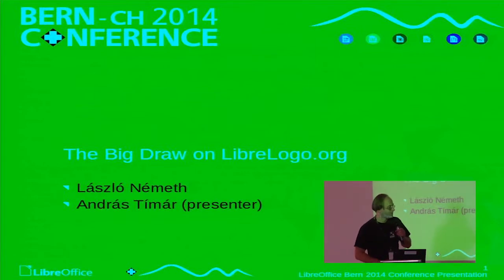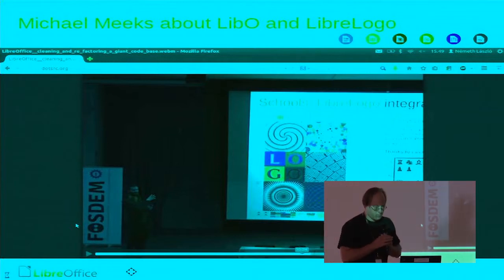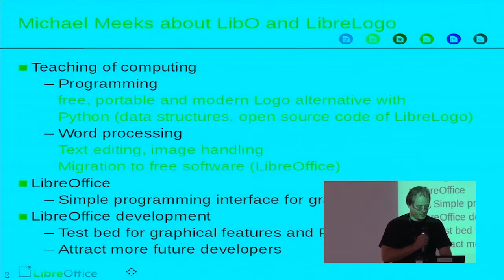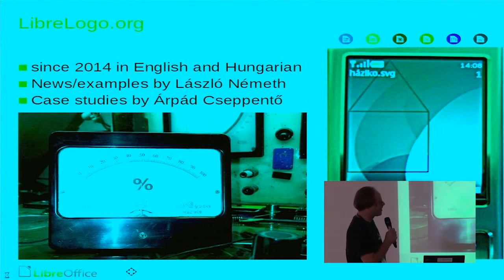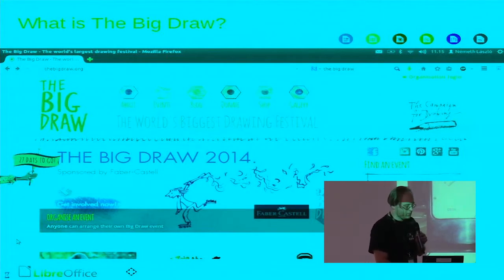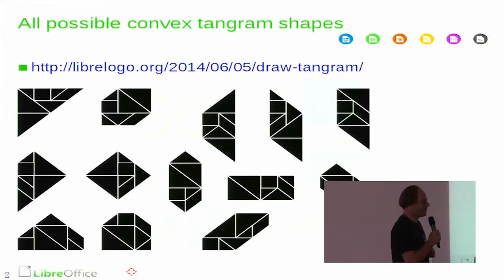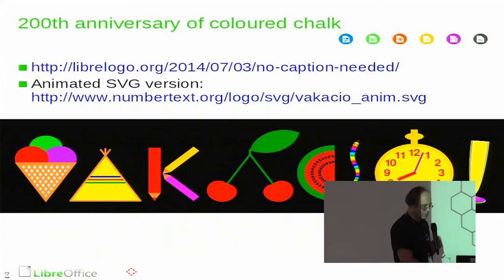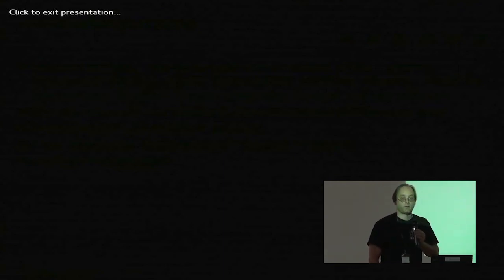The Big Draw on LibreLogo.org (László Németh)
LibreLogo.org is dedicated to the easy, Logo-like programming environment of LibreOffice for turtle vector graphics. The talk provides a brief glimpse into the motivations, results and future plans of developments of LibreLogo and LibreLogo.org, and it shows the best illustrations of the upcoming LibreLogo picture book.